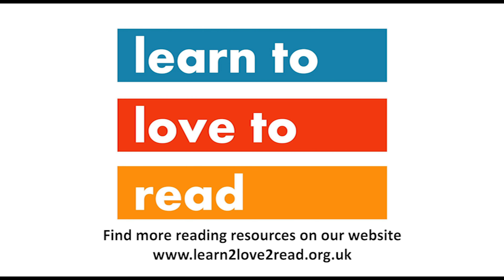Summer Sounds - y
Practise the sound 'y' - learning how to recognise and say the different sounds is an important first step in learning to read